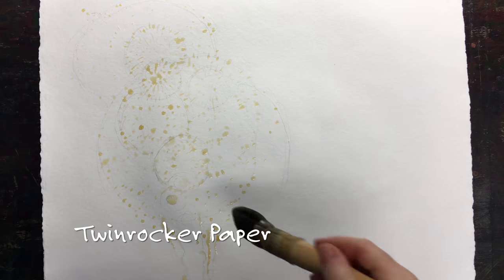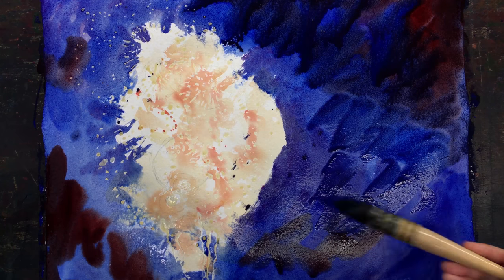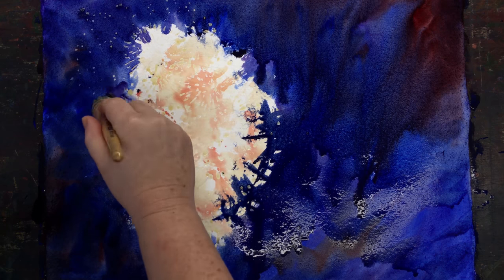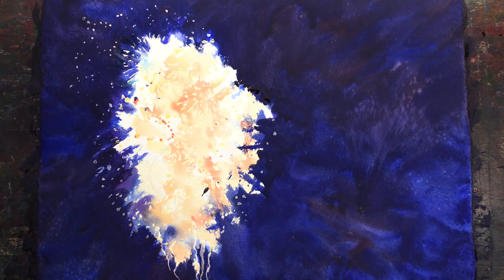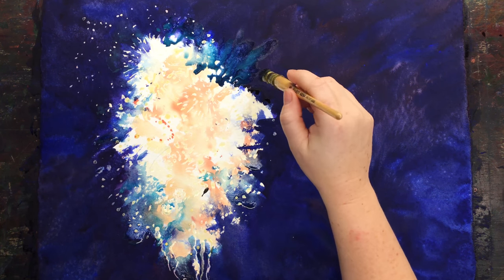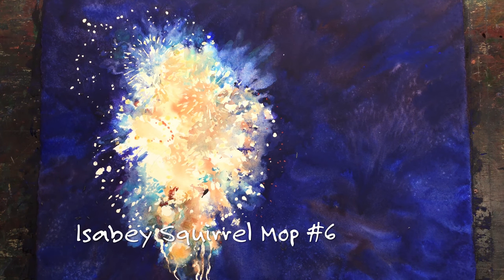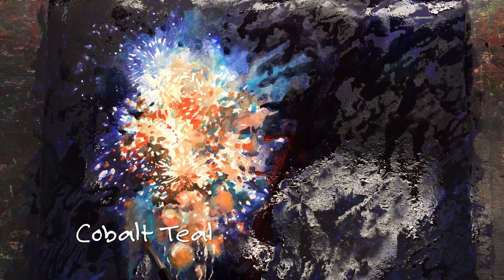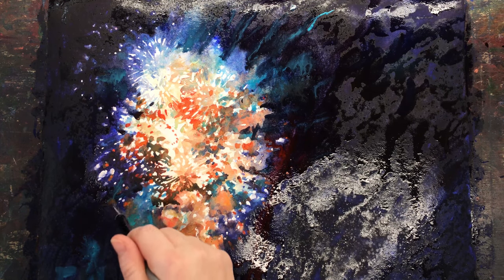Watercolor Painting Tutorial - Fireworks!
Fireworks are amazing fuel for an artist's imagination! You can start with a photo or just remembering last nights fireworks. Then change the lights, explosions and smoke to happen where you want them to happen.
This is a fun, free-form painting to start your imagination off for your most creative New Year ever!

Jennifer

Music is Free Dog by Silent Partner.